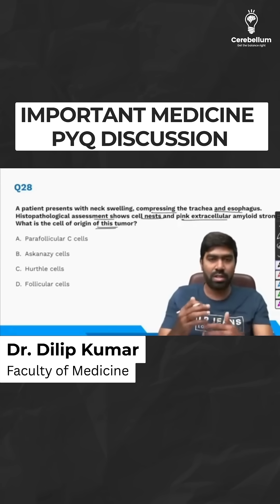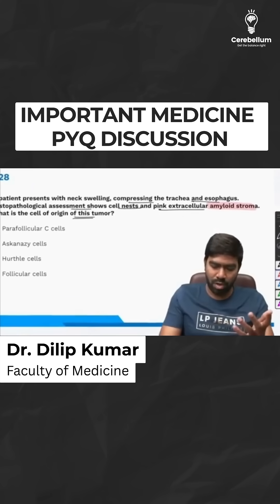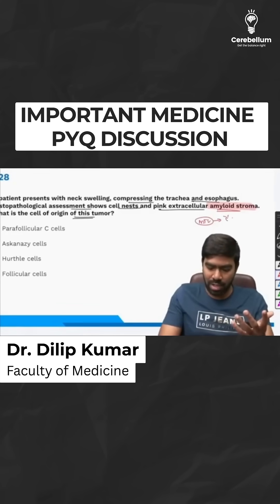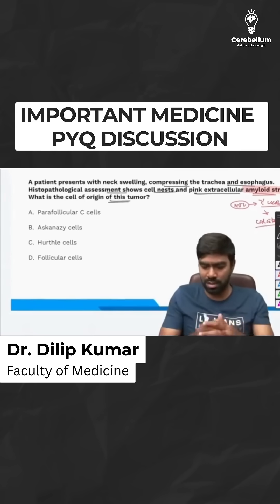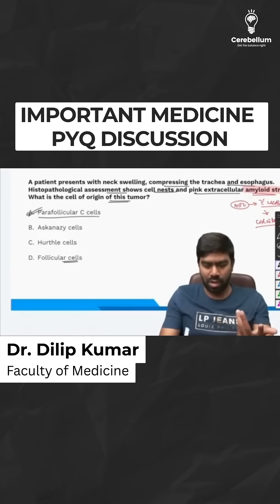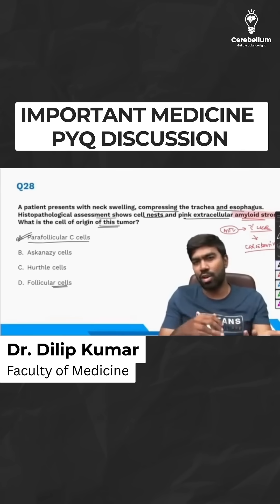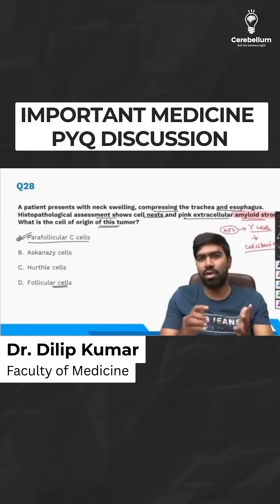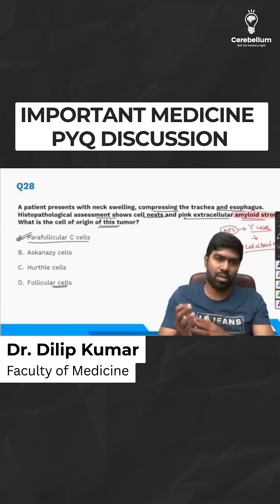Important Medicine PYQ Discussion | Dilip Kumar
In this insightful video, Dr. Dilip Kumar breaks down an essential medicine PYQ (Previous Year Question) discussing a case of neck swelling compressing the trachea and esophagus. The histopathological assessment reveals a cell nest with pink extracellular amyloid stroma. Dr. Kumar explains the key concepts related to this case, highlighting the cell of origin of this tumor.

Cerebellum Academy
An Institute For The Students by The Teachers